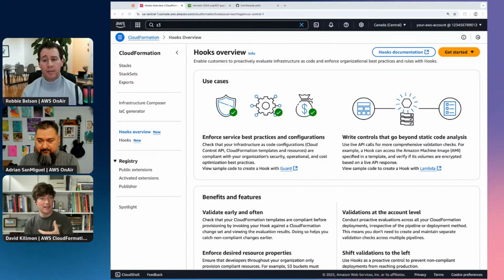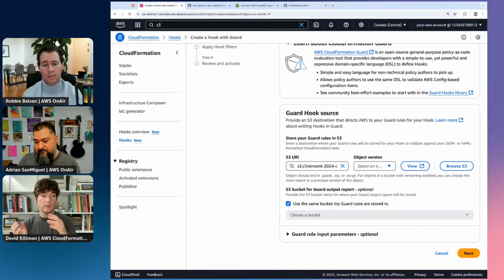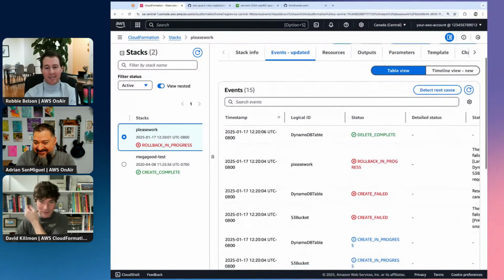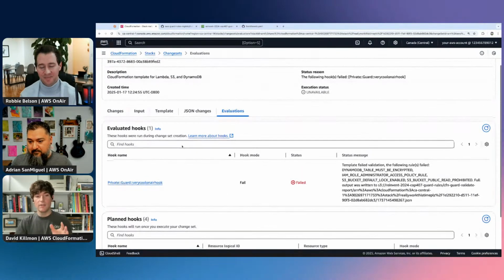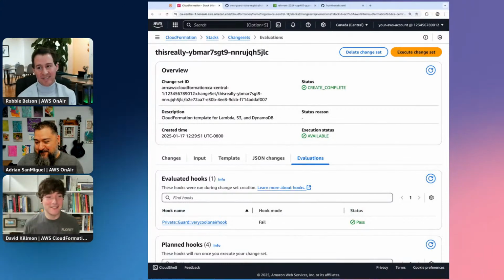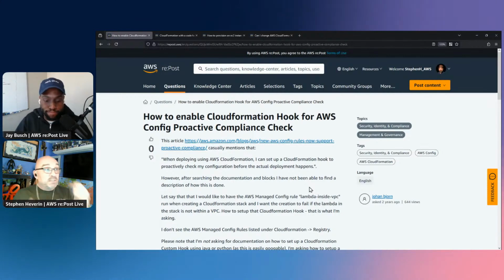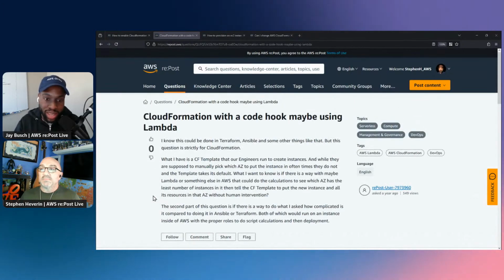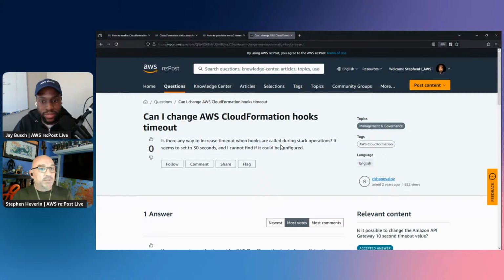AWS OnAir | Proactively check your IaC configuration with AWS CloudFormation Hooks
AWS CloudFormation Hooks is a feature that you can use to ensure that your cloud configurations are compliant with your organization's security, operational, and cost optimization best practices. In this episode, learn how to author a hook quickly using Guard domain specific language (DSL) or by invoking a Lambda function. You'll also learn the extended control points where you can enforce your hooks. We'll also cover the latest news with Jeff Barr.